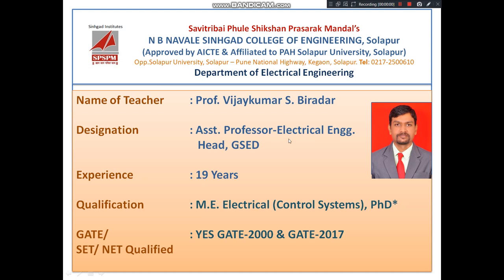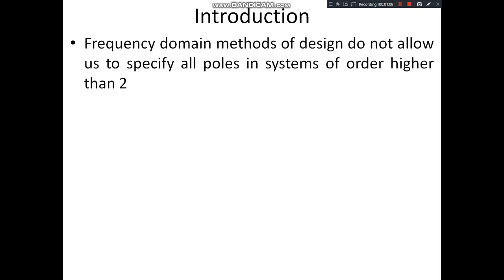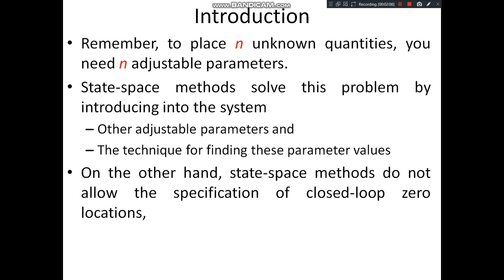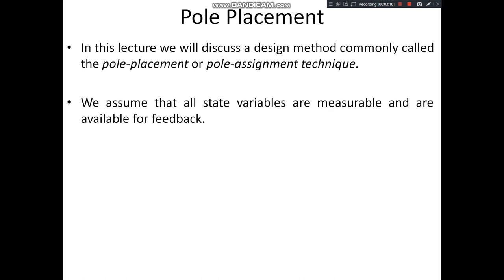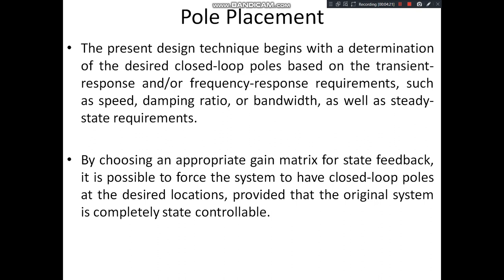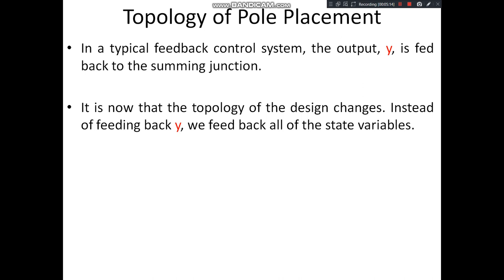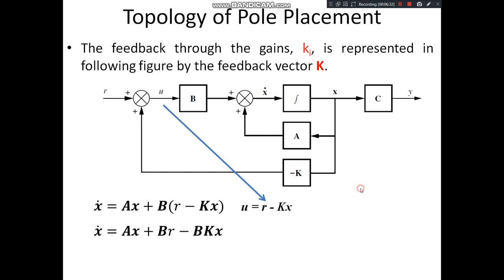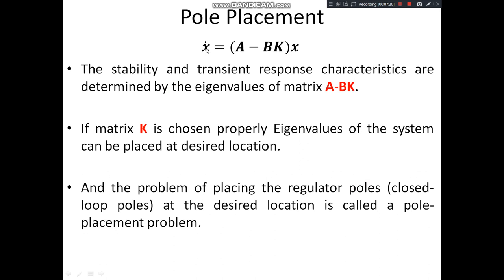Unit4_1-desing of Pole Placement